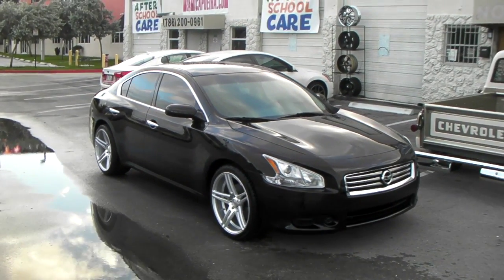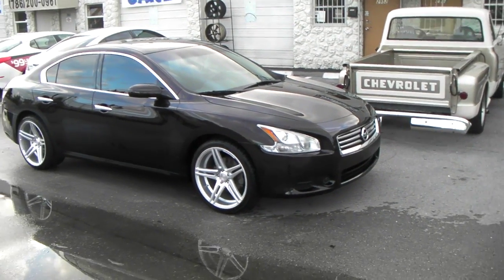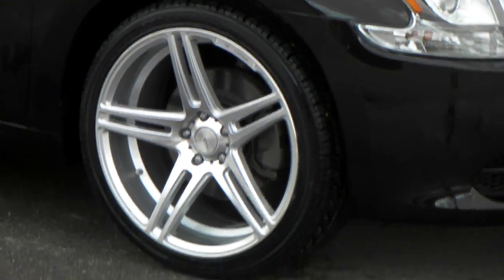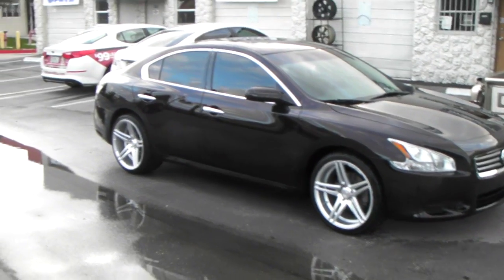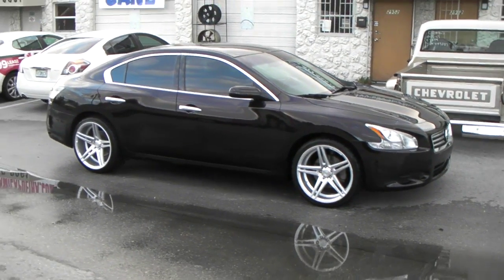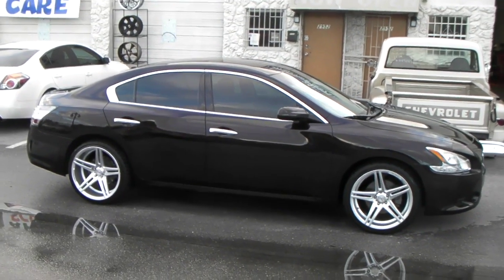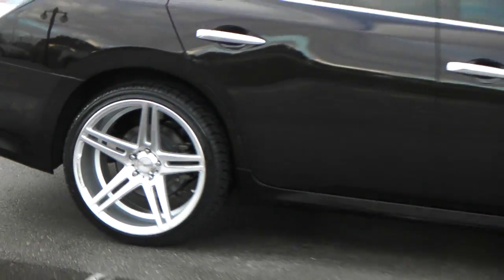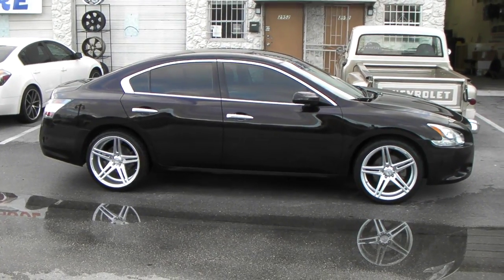For Sale 2014 Nissan Maxima $20,975 20 Inch Rims 48K by D & T Customs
Finacning is avaialble call us , this listing is for a 2014 Nissan Maxima SE V6 Automatic 3.5L Black Crimson Pearl in color, looks black most of the time and in the lightn this vehicle has a beautiful tint of red. The car is in excellent condition and is still under manufacture Warranty. The car is priced with 20" Inch DC Concave Wheels Brushed and Silver with brand new Nexen N3000 tires 20x9 Front & 20x10.5 Staggered wheels .

20" Inch DC Concave Rims (Staggered 255/35/20 & 285/30ZR20 Nexen Tires)
Bluetooth Connection
A/C
ABS Brakes
Brake Assist System
CD Player
Child Locks
Cloth Seats
Cruise Control
Dual Air Bags
Front Floor Mats
Keyless Entry
Leather Steering Wheel
Power Locks, Mirrors, Windows, Seats, Steering
Rear Defrost
Rear Floor Mats
Remote Trunk Release
Security System
Steering Wheel Audio Control
Tilt Steering